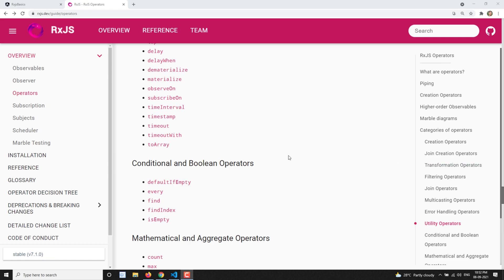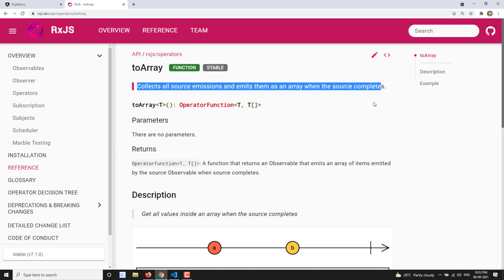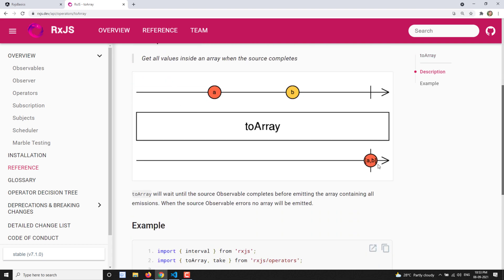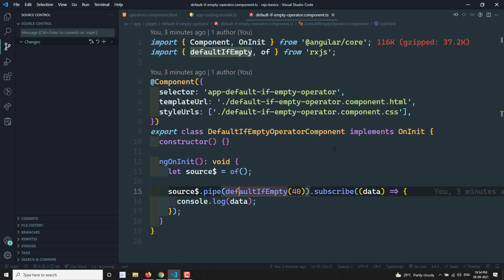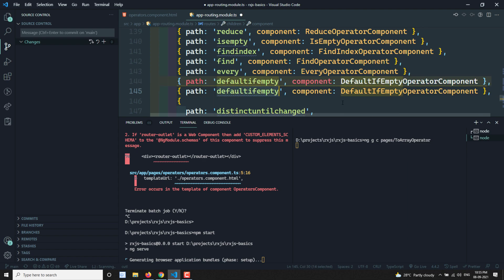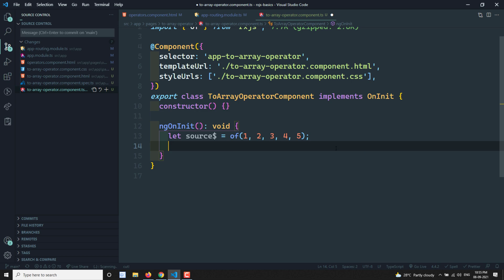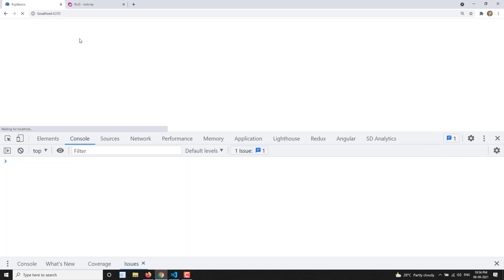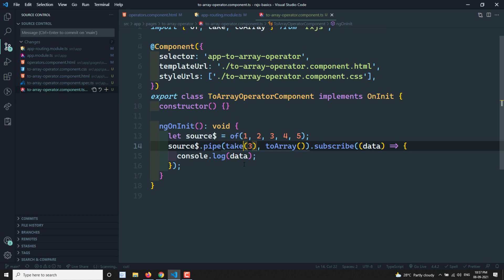92. RxJS toArray Operator. Learn RxJS Utility ToArray Operator - RxJS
In this video, we will learn about the RxJs toarray operator which is one of the utility operators in RxJS.